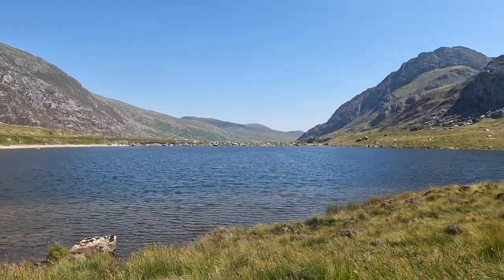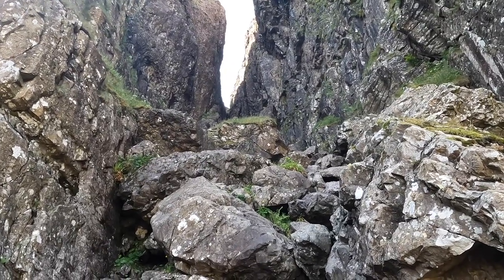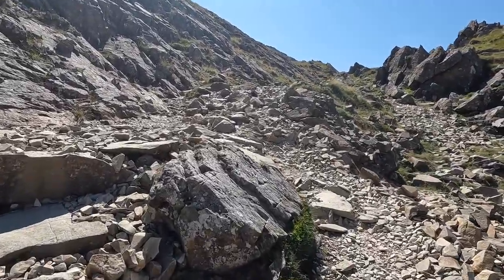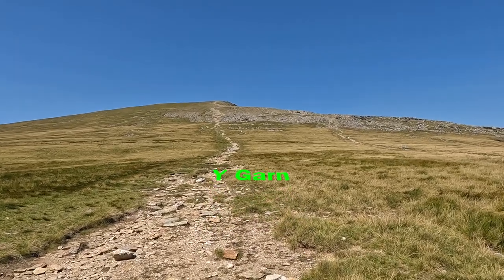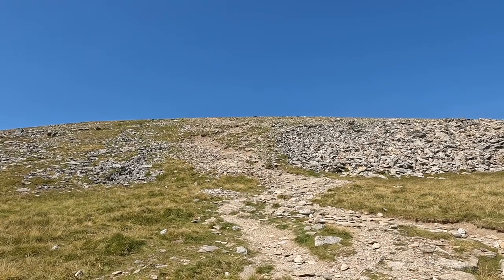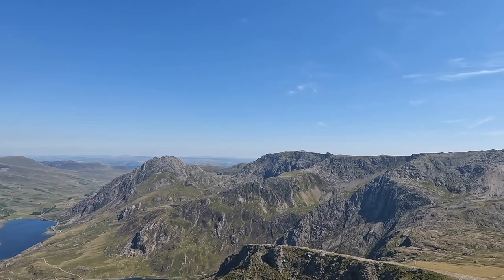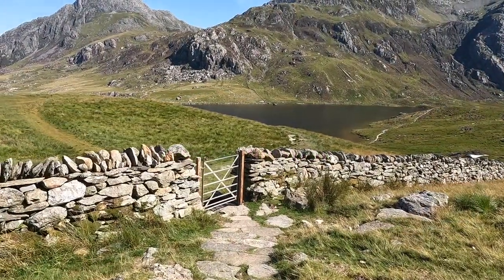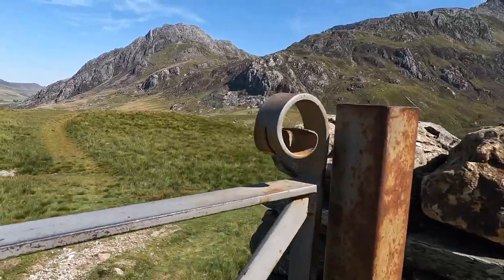Y Garn Via Llyn Idwal and Devils Kitchen Summer 2022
Y Garn circular route via Llyn Idwal and the Devils Kitchen.
Shorter than my normal days but still a great mountain with stunning views.